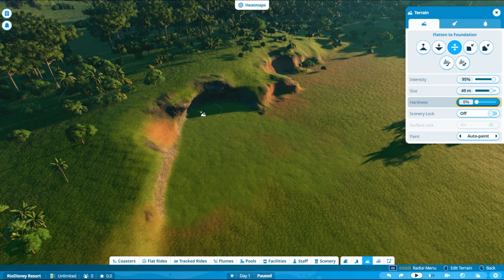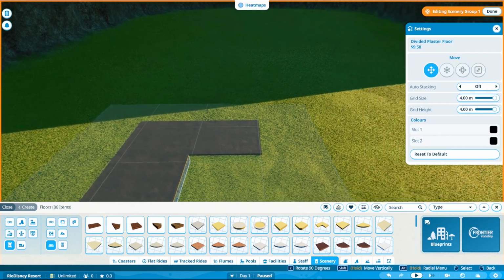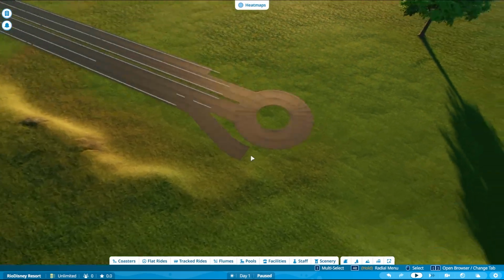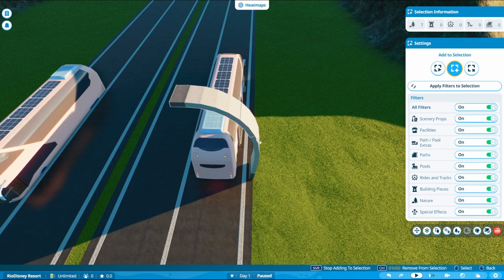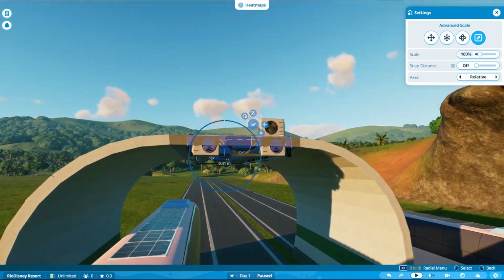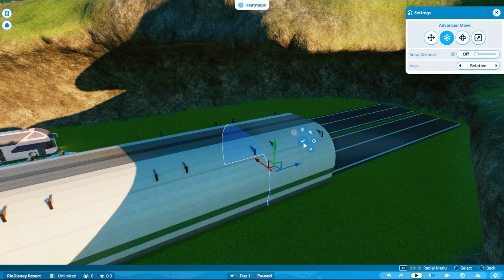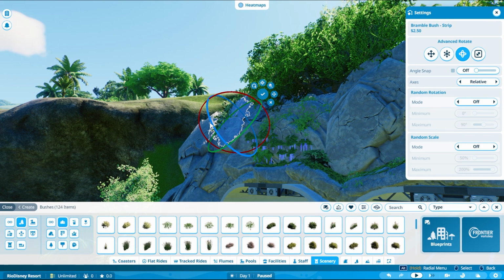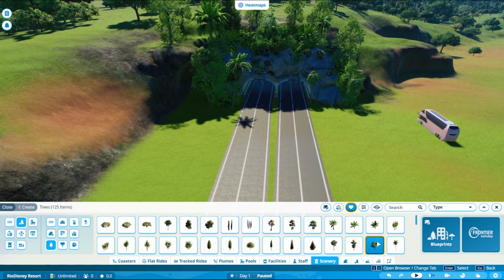Our New Park - Rio Disney in Planet Coaster 2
🎮 Rio Disney in Planet Coaster 2 - Welcome everybody to the first episode where we build our entrance road, tunnel system and basic layout of our resort!

🎮 Discord Community: Coming Soon